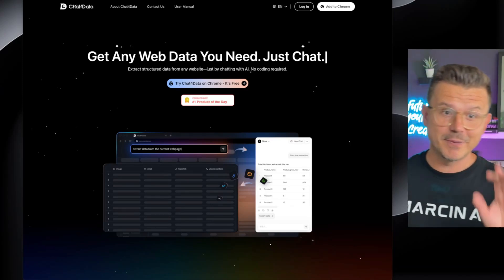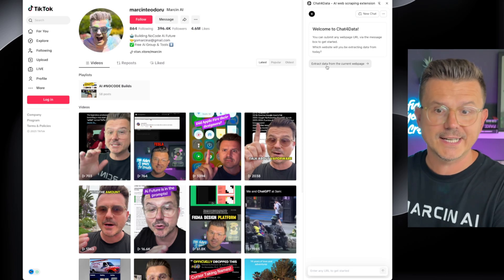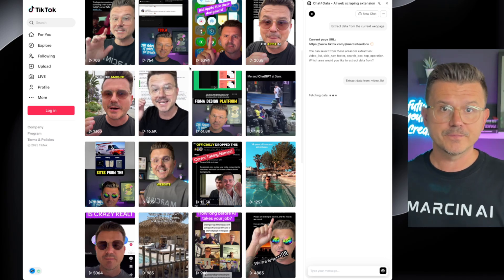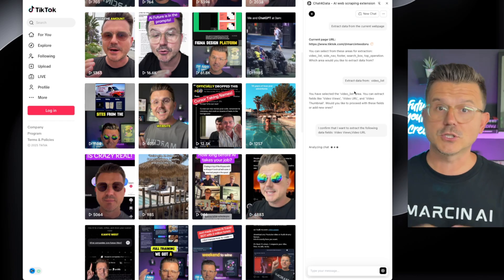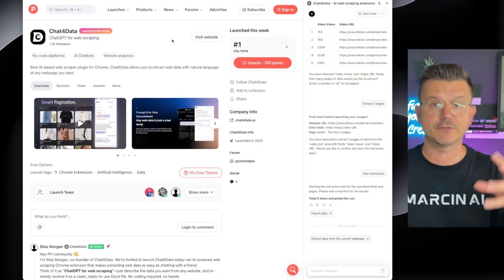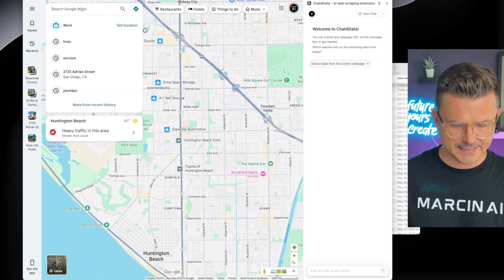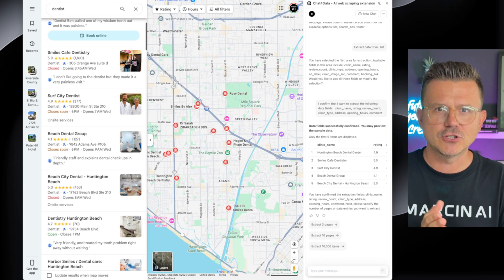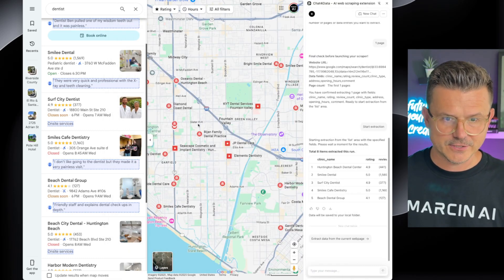Is This the Best Ai Web Scraper Ever Made?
Chat4Data: The ChatGPT for Web Scraping Just tested this new Chrome extension that turns web scraping into a simple chat.

What It Does:
• Talk to it like ChatGPT and scrape any website
• Handles pagination and infinite scroll automatically
• Pulls text, images, links, emails, phone numbers, even hidden elements
• 1 million free tokens to start, then pay as you go

Why I Tried It:
I needed a fast way to scrape websites without writing any code. With a simple prompt like "get all product names and prices" it pulled clean Excel data in minutes.

In This Video:
• Full setup walkthrough
• Live scraping demo
• Real-time extraction of product listings
• How to fine-tune your prompts to get better results
• Exporting data directly into Excel

Who This Is For:
• No-code creators
• Researchers
• Content creators
• Anyone who needs fast, clean web data with zero coding

Let me know if you want more tools like this covered.